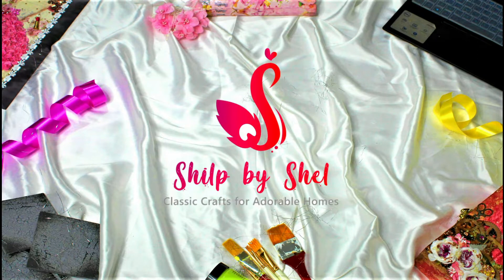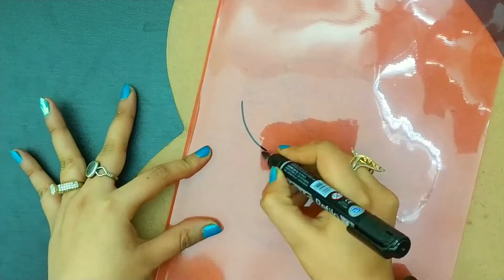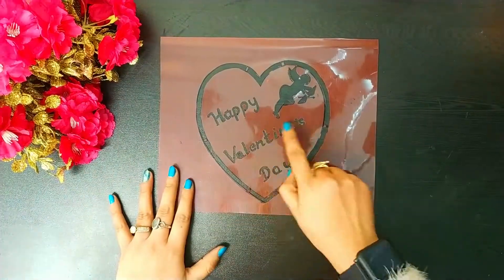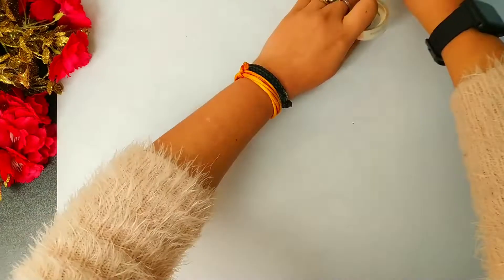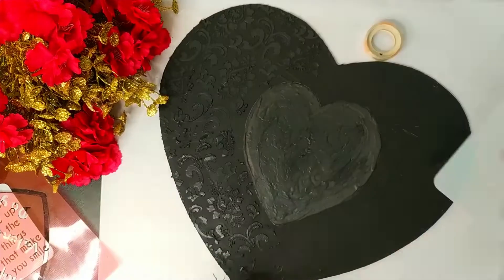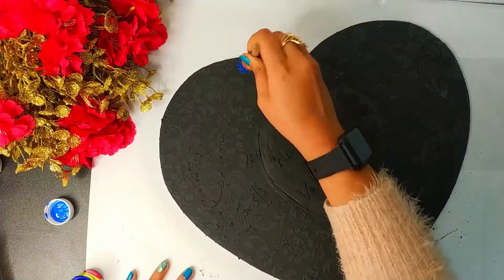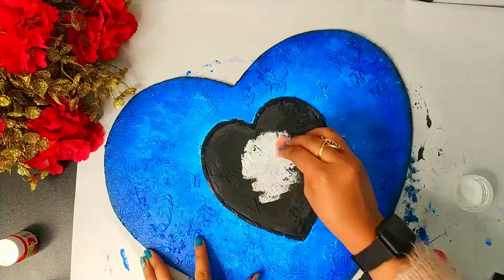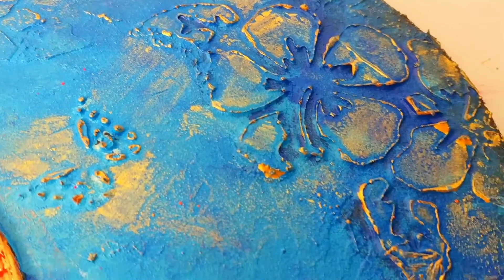Mix media heart /Homemade stencils/valentine craft/DIY valentine /dabbing technique /decoupage heart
Hello everyone
Here I am with a new tutorial. I am going to teach you about how you can make a beautiful MIX MEDIA HEART with Homemade stencils.
I am going too teach u one more technique too that is
*DABBING
Have a look at my social media if you want to see my new updates, want to attend my free online sessions where u can win gifts and where u can buy my products too.

                                                                                          THANKU SO MUCH
                                                                                           NAMASTE🙏